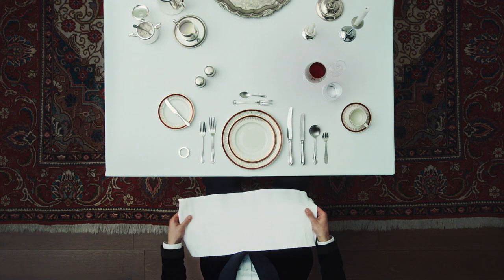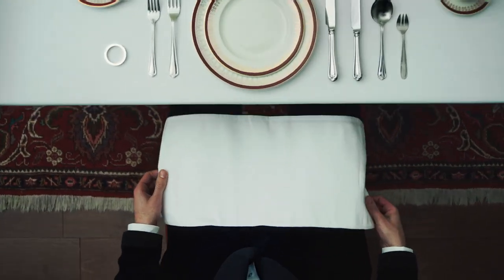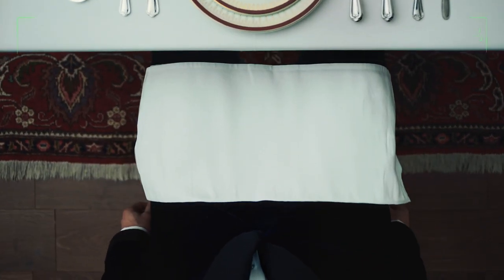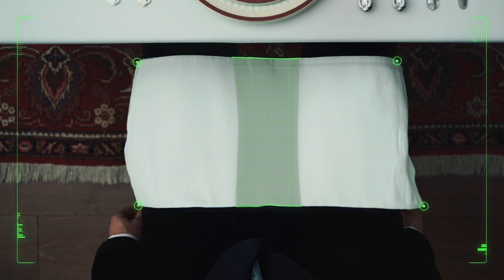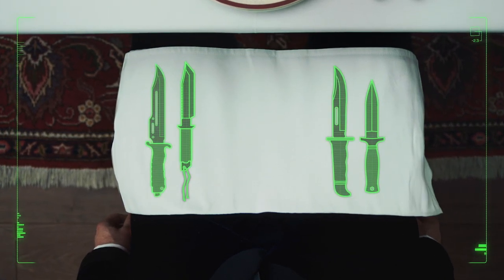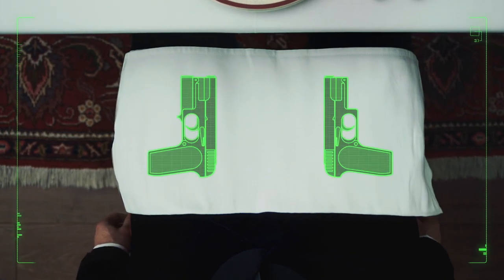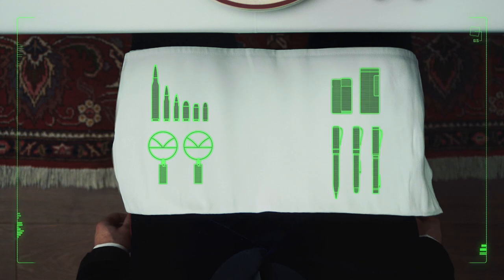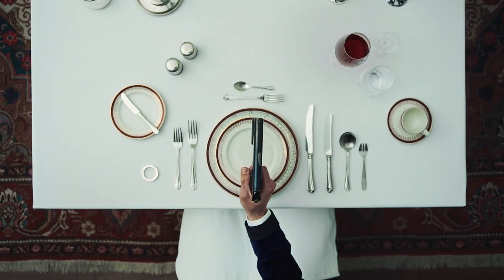Kingsman: The Secret Service | How To Be A Kingsman: Dinner Etiquette [HD] | 20th Century FOX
A gentleman never has weapons at the dinner table. At least not in plain sight.